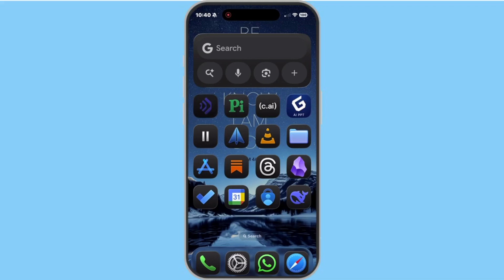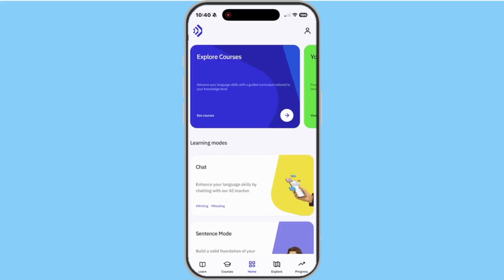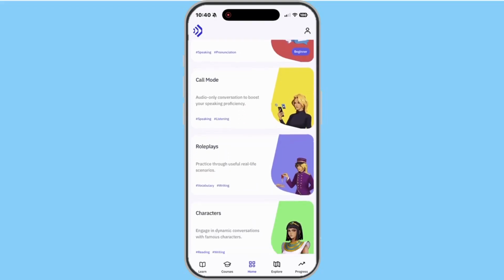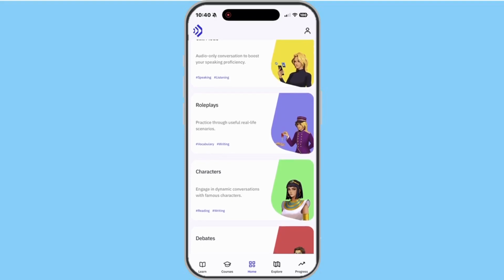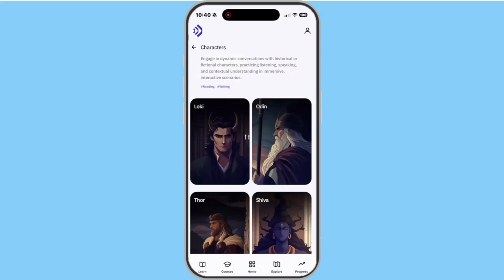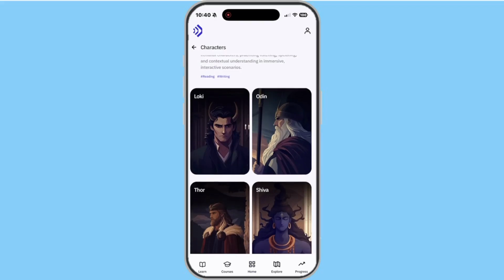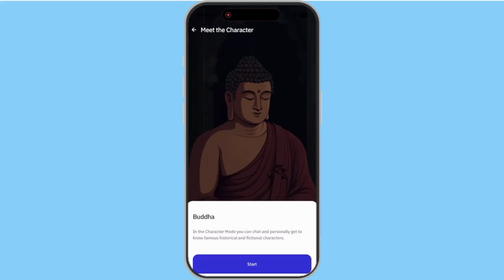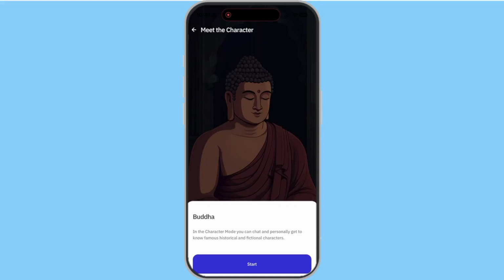How To Use The Character Mode In TalkPal (Quick Guide)